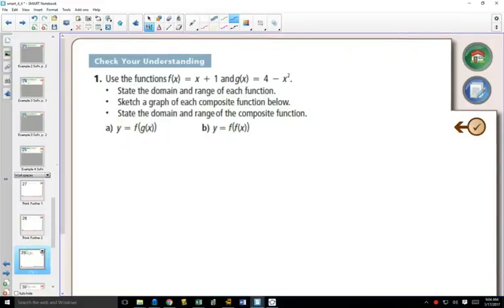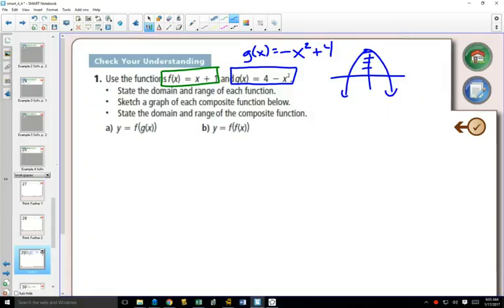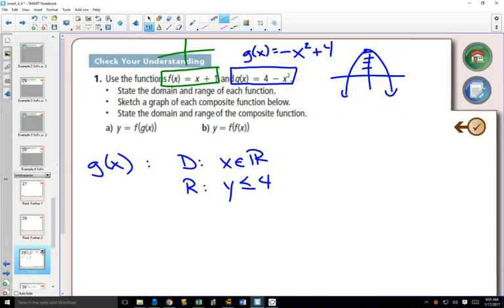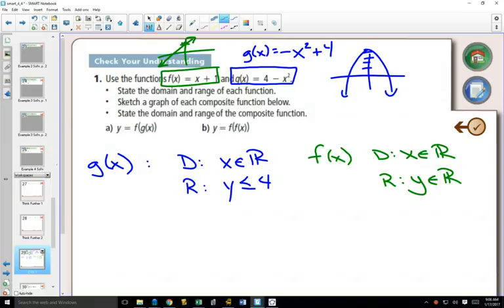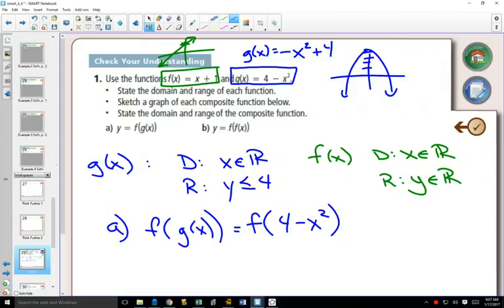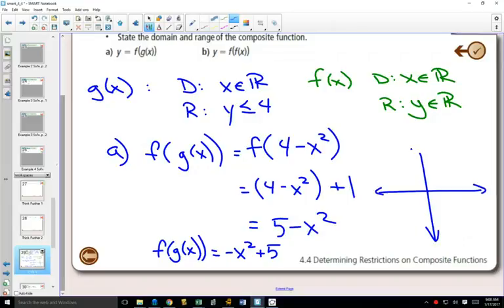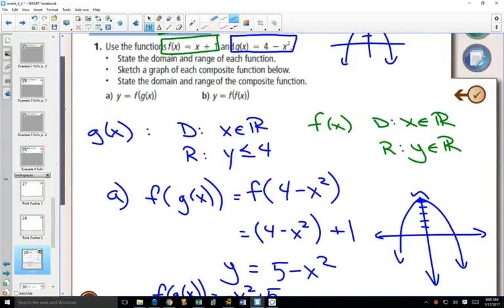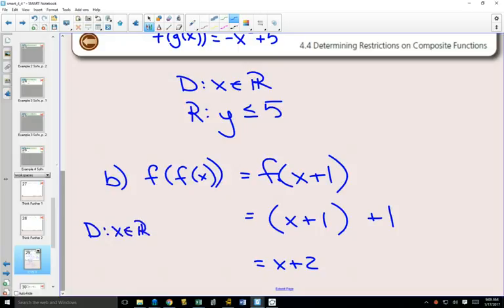40SP 4 4 Example 1